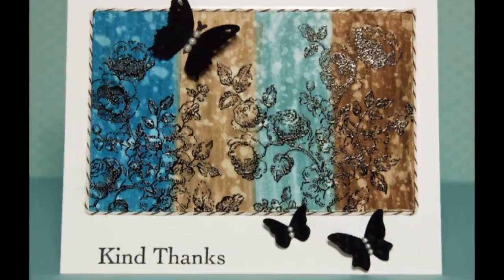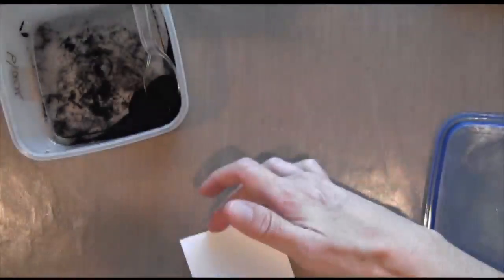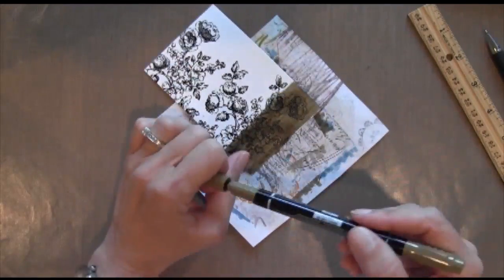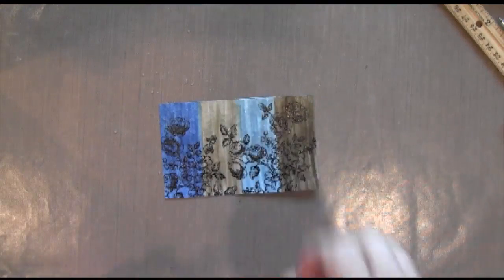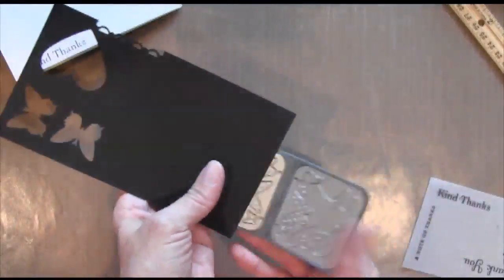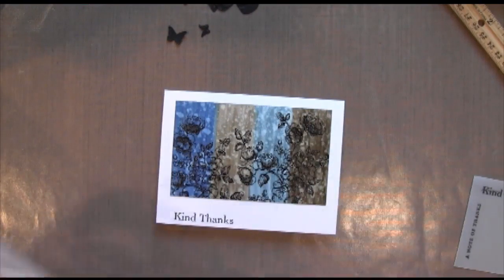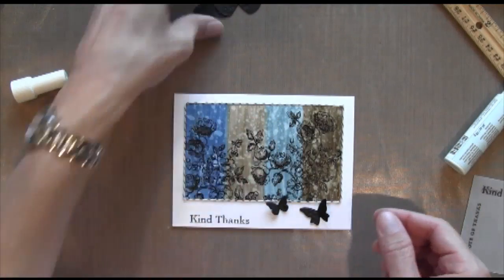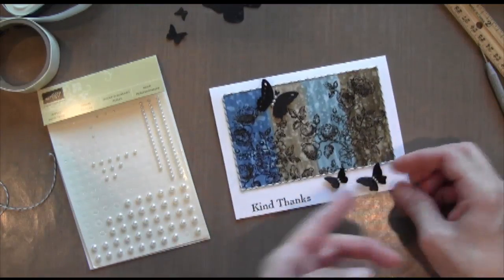Stampin' Up! Marker Resist